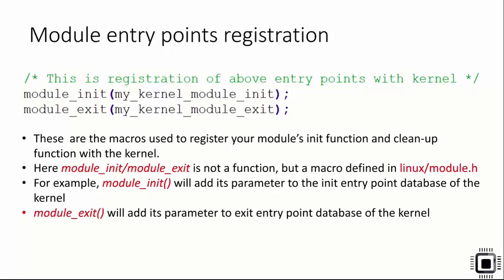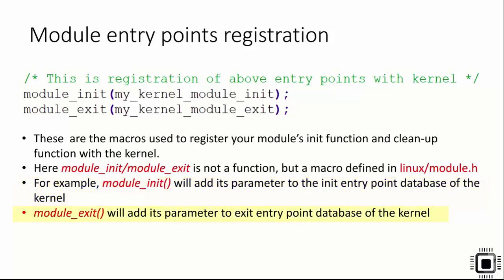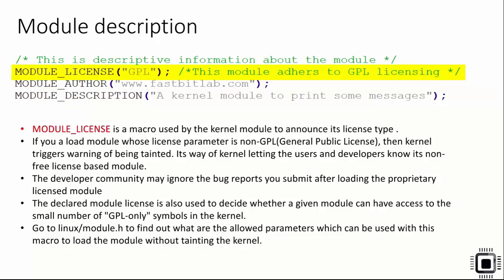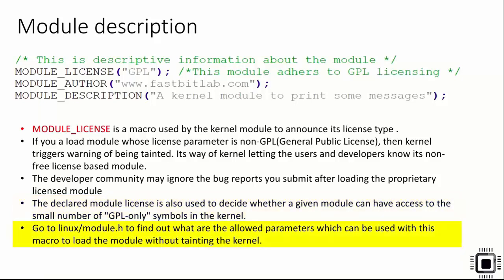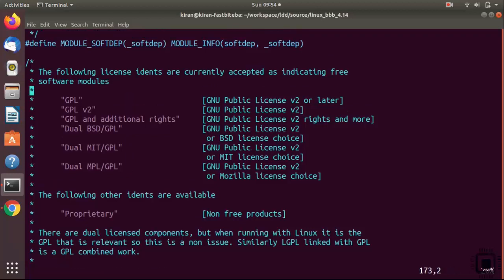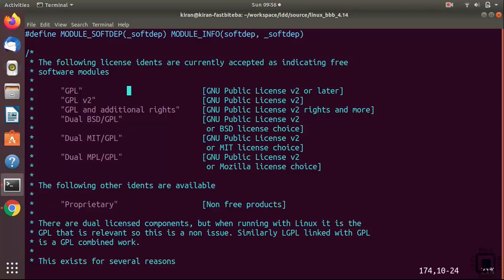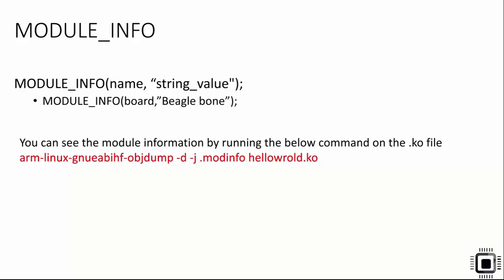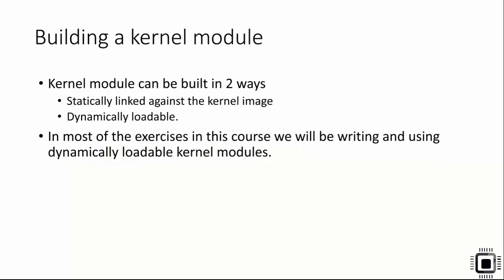Linux device driver lecture 10 : Module entry point registration